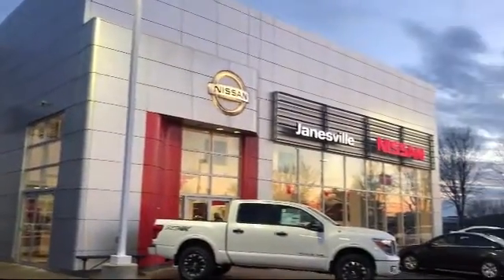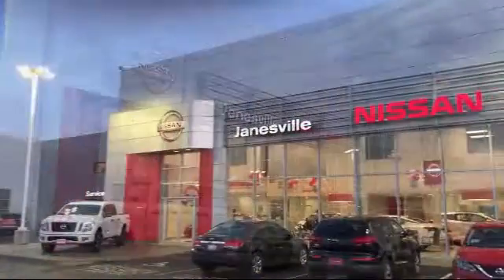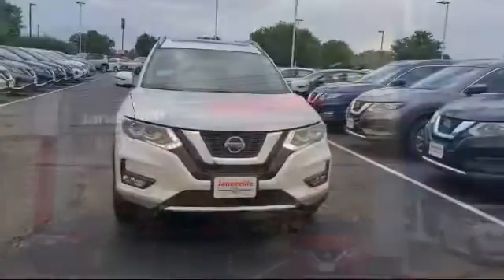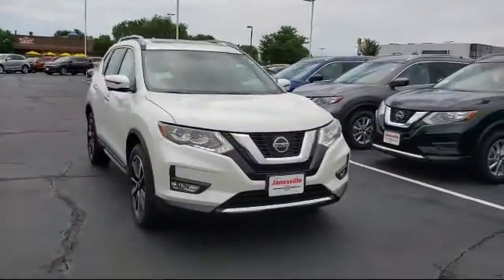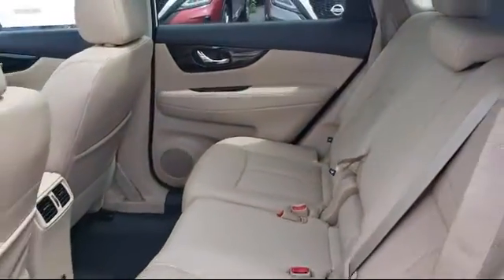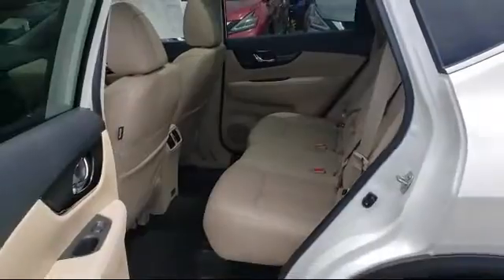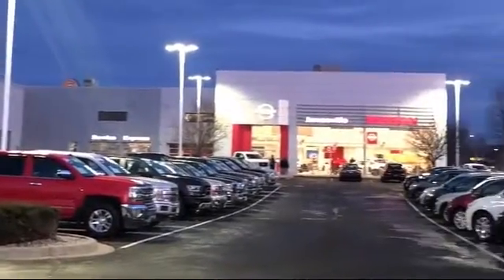2020 Nissan ROGUE SL Janesville Milwaukee Madison Beloit Rockford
2020 Nissan ROGUE SL Stock Number: NI6418 Vin:5N1AT2MVXLC800834.